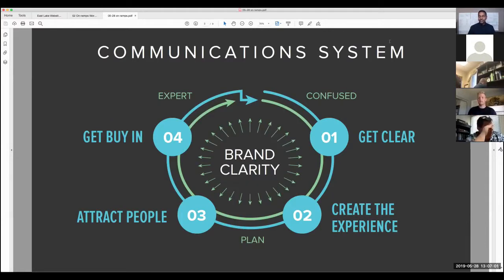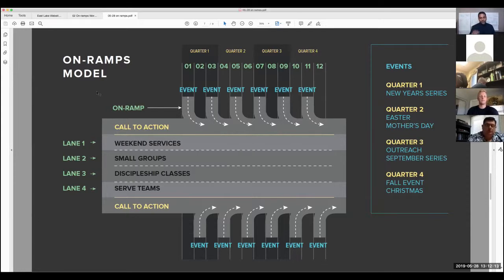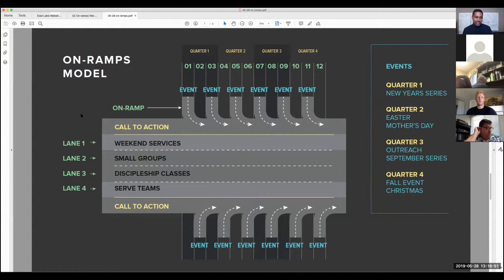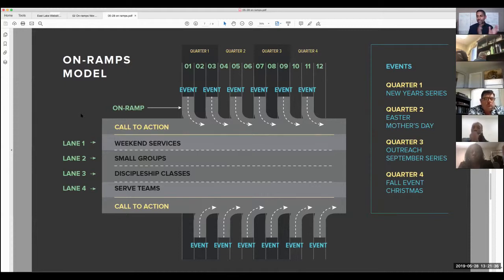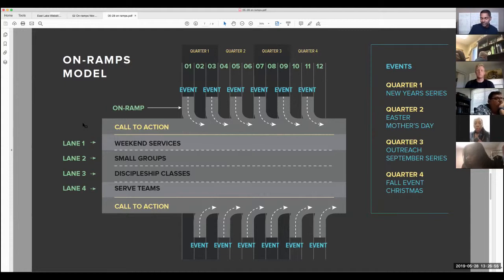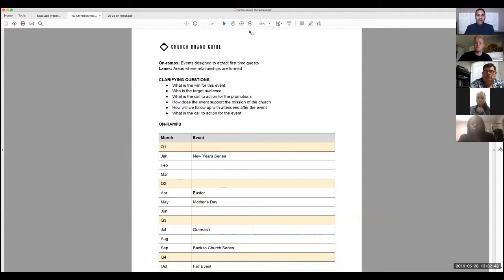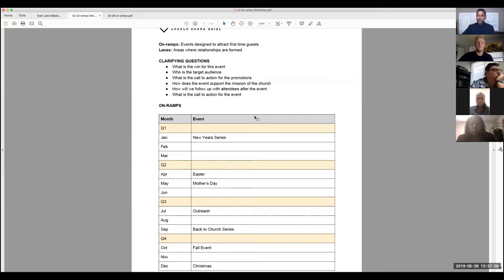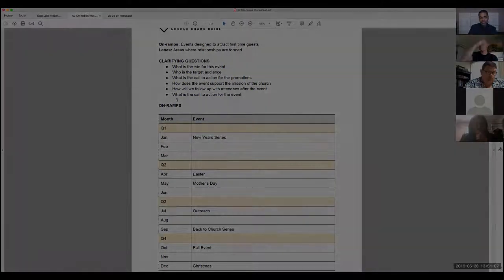System for helping your church attract people regularly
Most churches struggle to attract people and get those who do visit to come back. I will provide you with a system that will help you be intentional about attracting people and getting them to stick.

This is a session of my premium coaching membership where I take church leaders through a 4 phase process for building up their church communications.

We have a weekly conference video call where I present helpful strategies and systems then take questions from the group. It will help you cut through the noise so you do the right things to get more people to come to your weekend services. And once they come, you'll be able to increase the chances that they will come back.

People judge a book by its cover and decide if they will come to your church based on what they see. You have to get your brand right, so you can bridge the gap between who you are and those you pursue.

Here's the problem, you are a minister, not a brand specialist. You need a guide to help you get this right because it matters too much to have it wrong.

Logo Design
A great logo is an essential part of a brand because it is the thing that is seen the most. The design needs to be simple so it is sticky. In the course, I'll show you how to get the proper logo.

The church website is the front door that people will visit first, so it needs to have a focused design for the user checking out the church for the first time.

Churches that clarify their message and build a healthy brand are the ones that thrive in their community.

Branding is about how people perceive you.
You cannot tell people what your brand is; they tell you what your brand is. All we can do is be intentional to present ourselves in a way that aligns with our mission.

What people understand quickly is what they will buy into.
When a church gets its brand right, they see new guests coming regularly, and they choose to join the church.

At Church Brand Guide, you'll get coaching AND get your brand visuals created right with your logo, website, and facility signs.